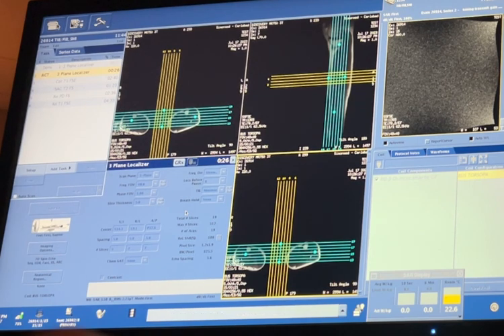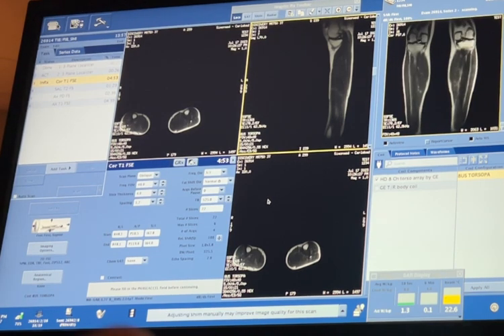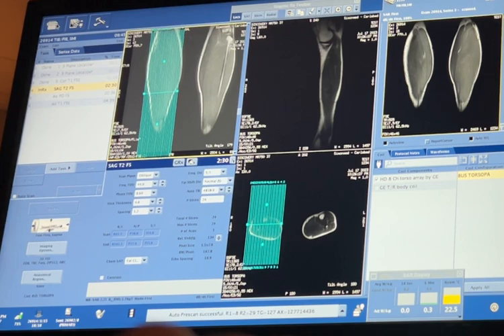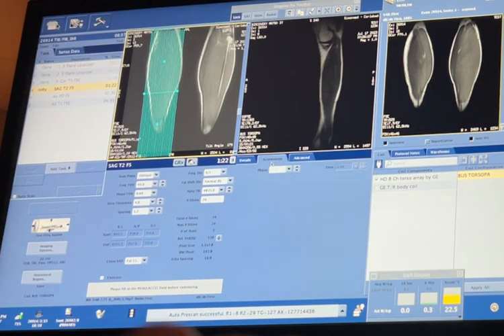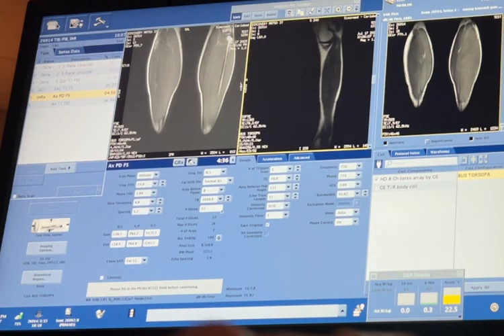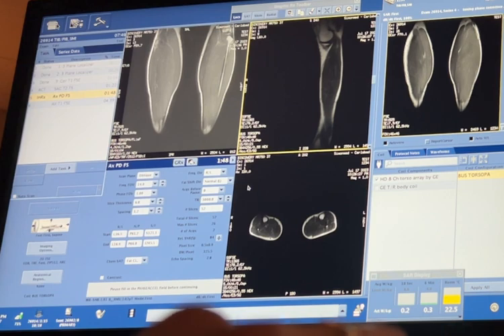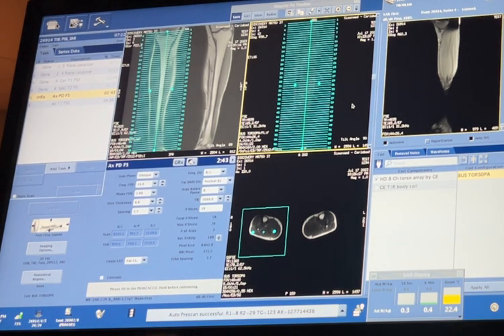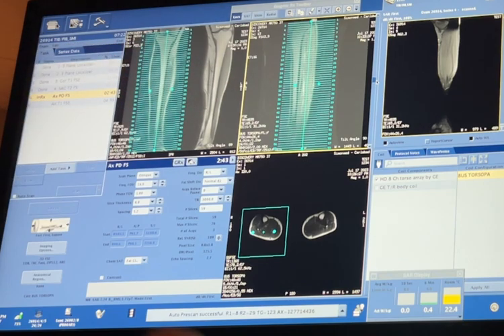MRI- TIB FIB PLANNING